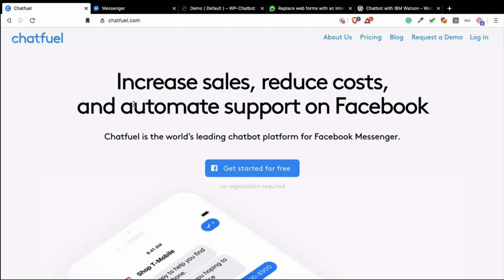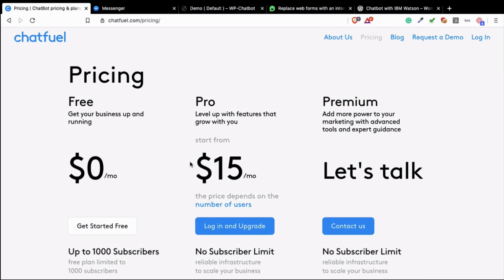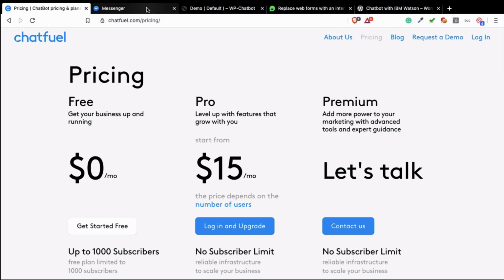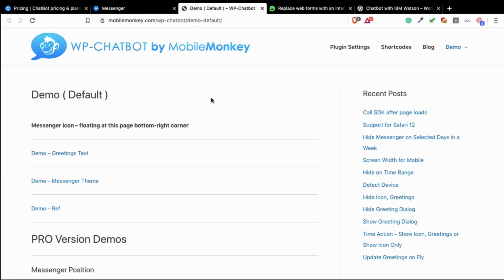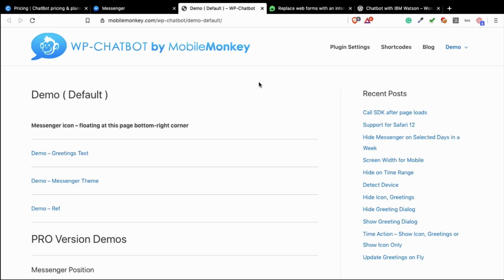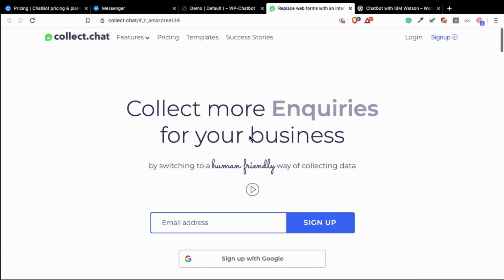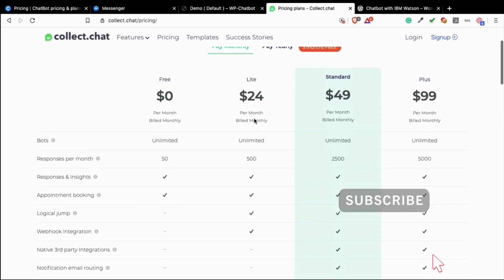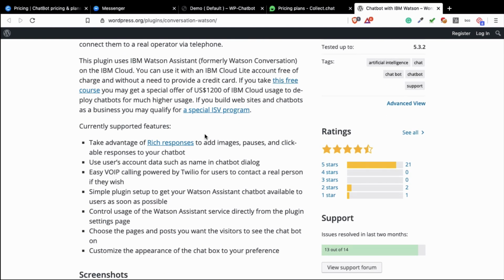Chatbot wordpress - Martisz Legal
GENERAL